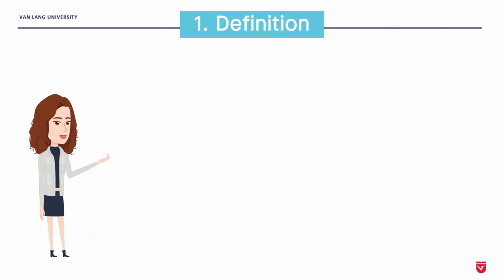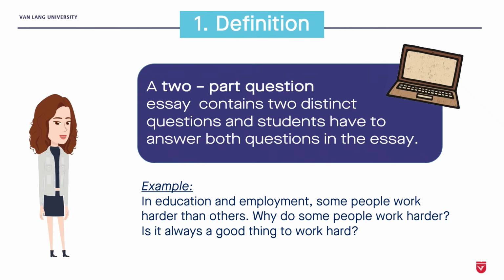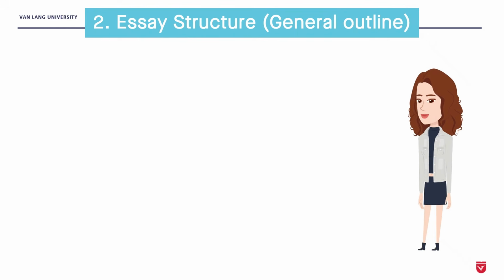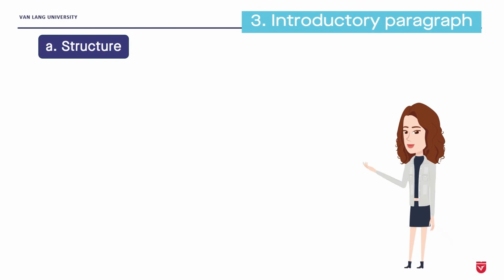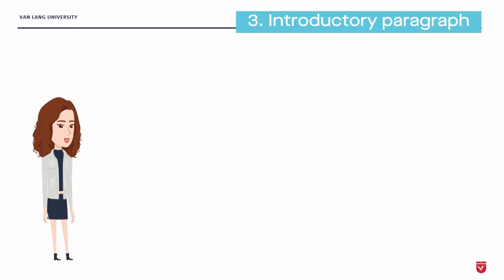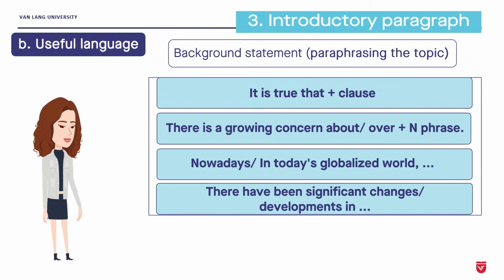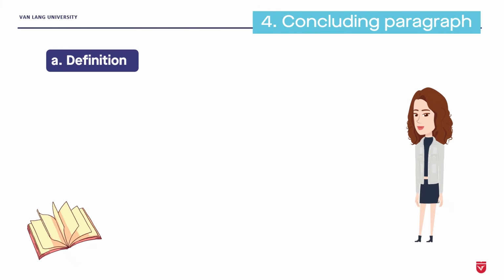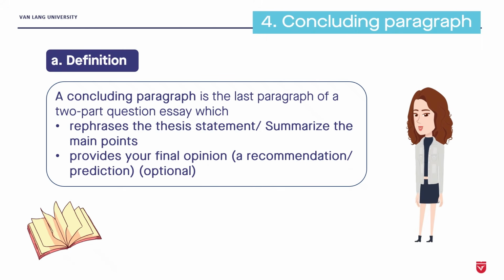AVTC6 L13 Two part question Essay P1 Introductory & Concluding paragraph